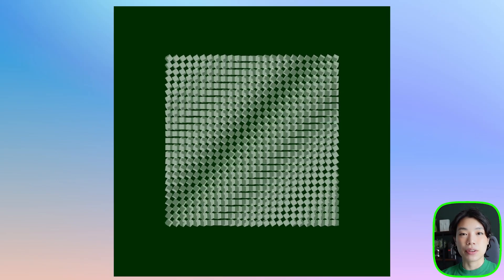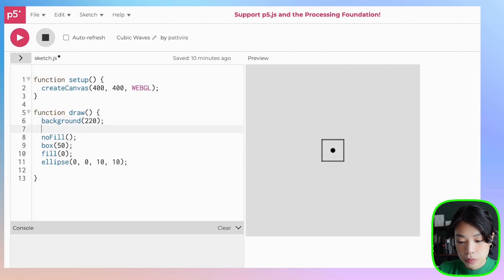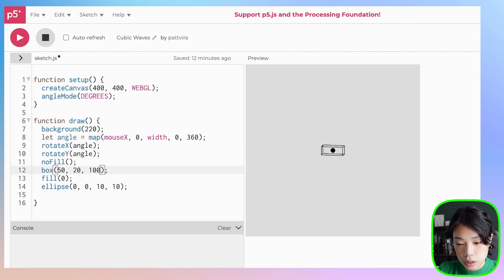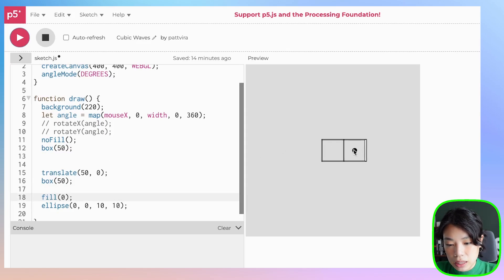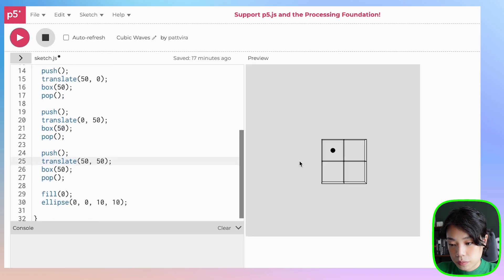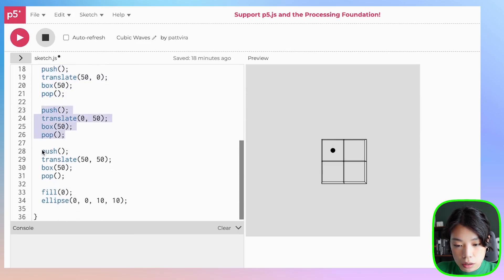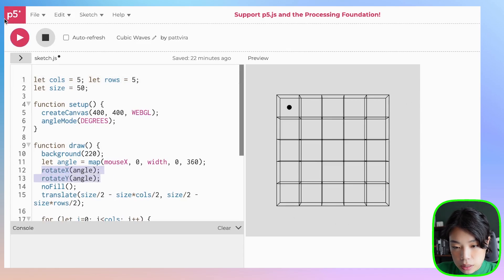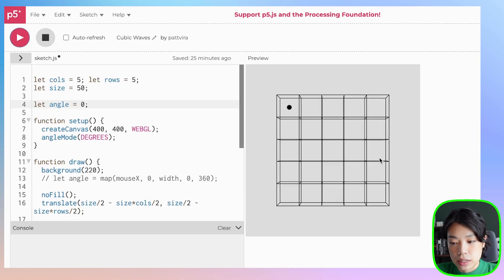p5.js Coding Tutorial | Cubic Waves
Timestamps:
0:00 Intro
0:10 Creating a cube using WEBGL mode
3:38 Creating a grid of cubes
7:25 Centering grid using translate()
9:58 Creating a wave pattern
12:37 Making it pretty